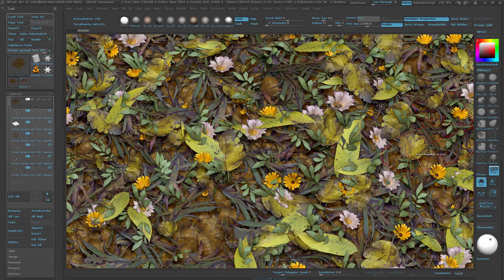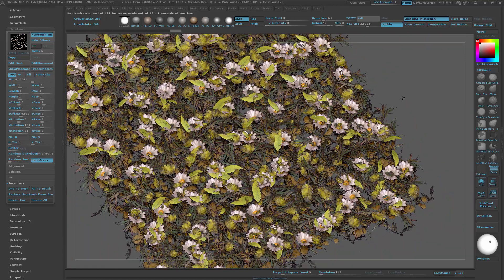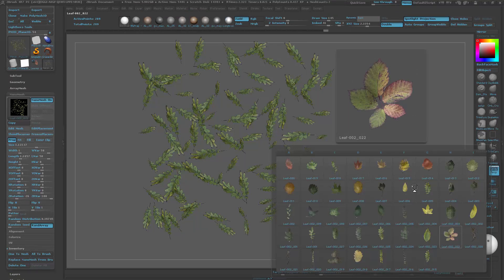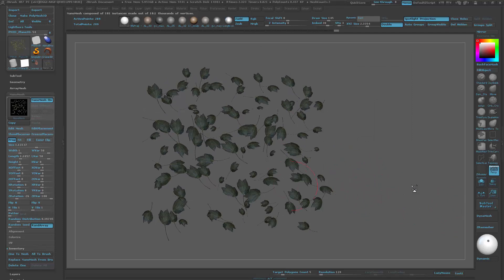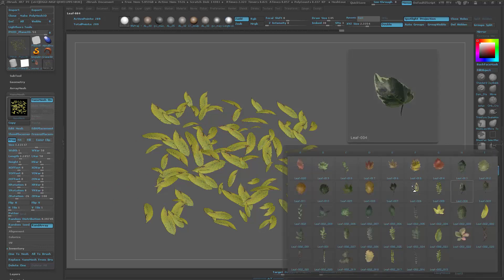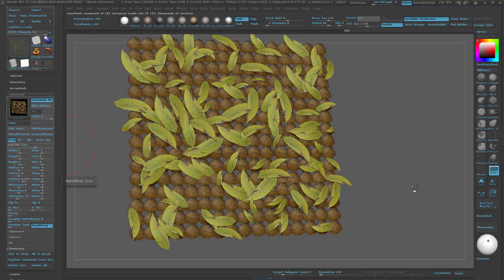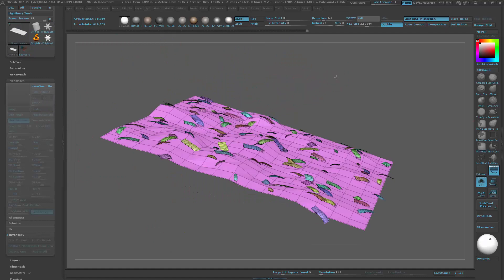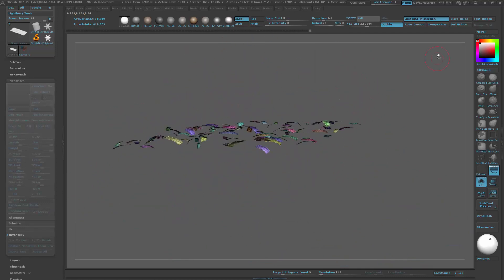Creating forest grounds with ZBrush tutorial - Volume 1- Introduction Video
In this video tutorial I will be creating a variety of assets for producing a ground texture from start to finish and by the end of the tutorial, you will know how to create textures similar to the images seen above